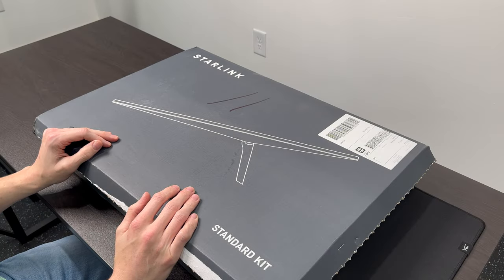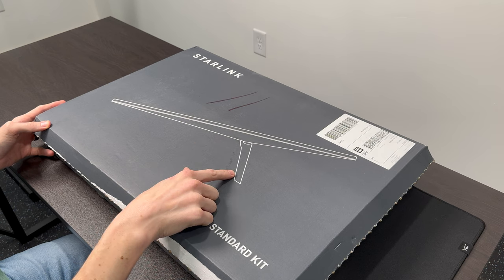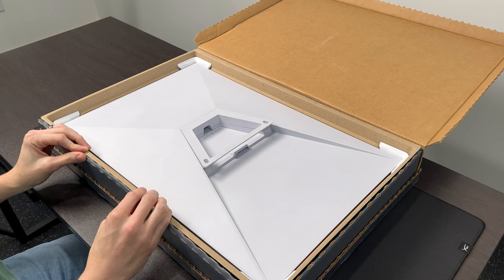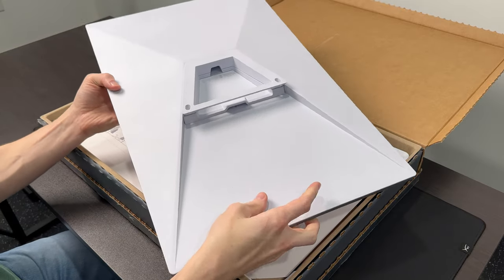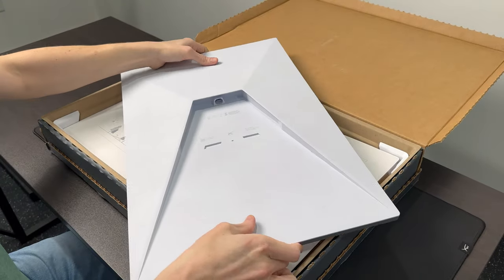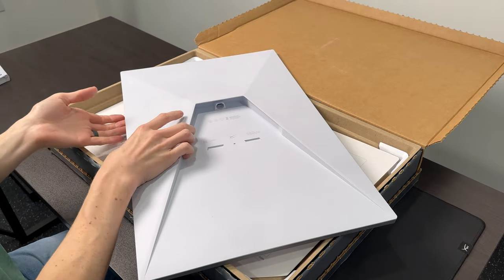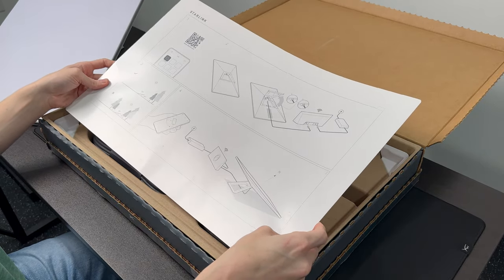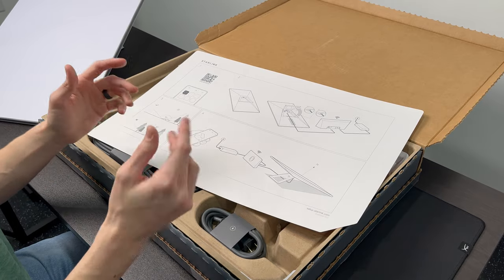Next Generation Starlink - Unboxing the Gen 3 Standard Kit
In this video, I take a look at the Starlink Gen 3 Standard kit, and cover all the included components. Starlink Gen 3 was just released, so find out all the important changes within the hardware kit.